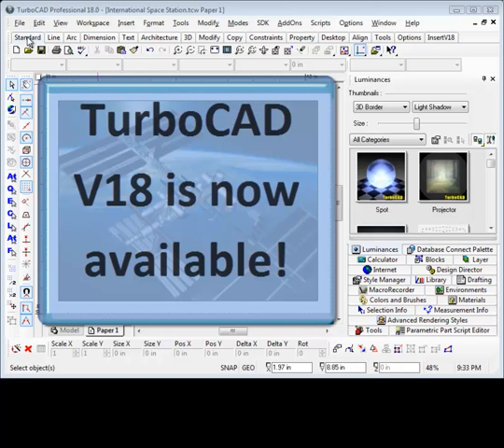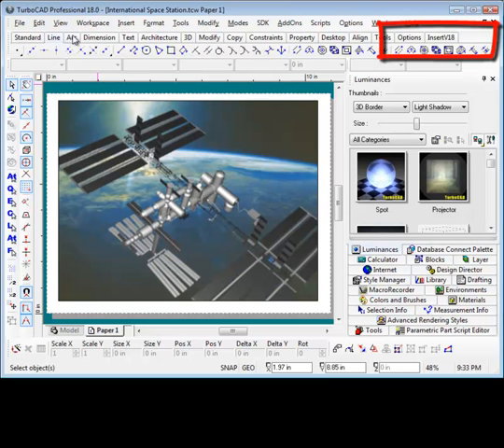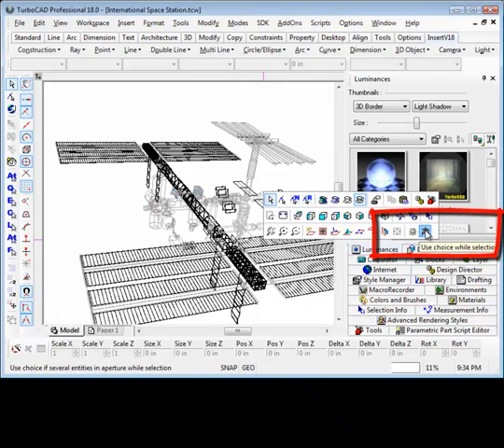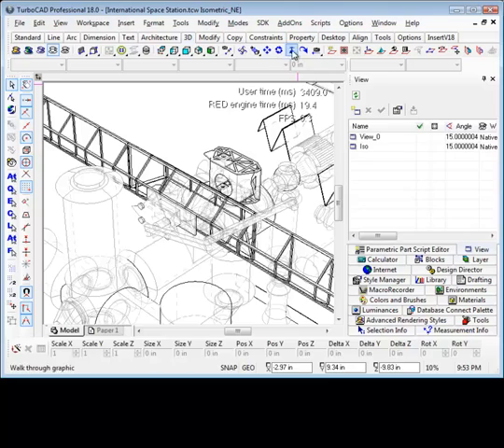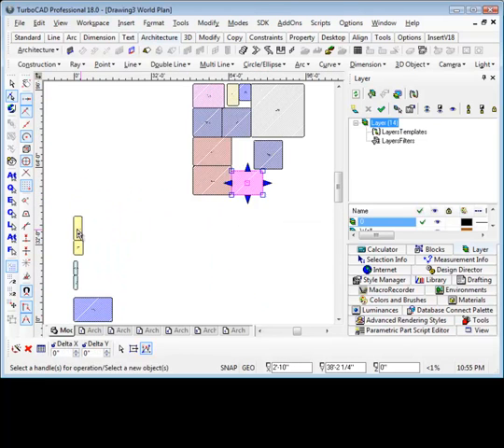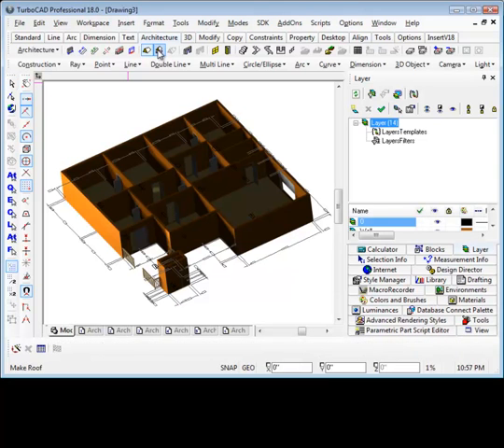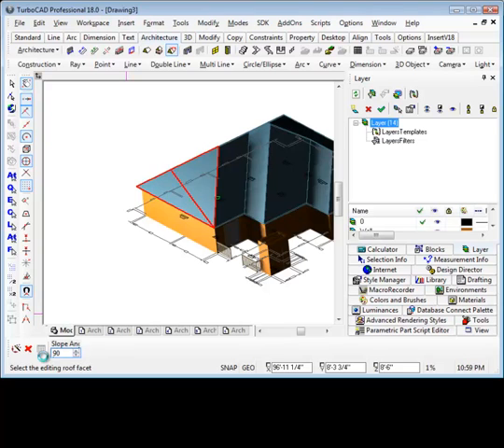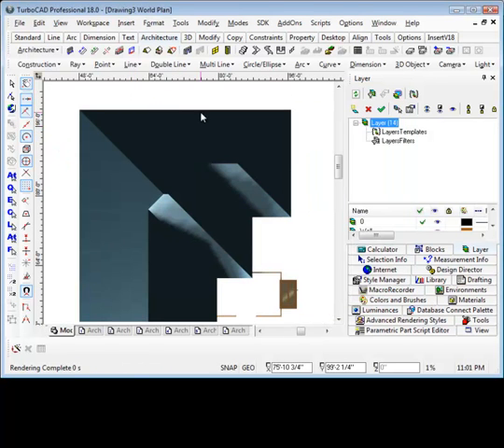TurboCAD v18 New features